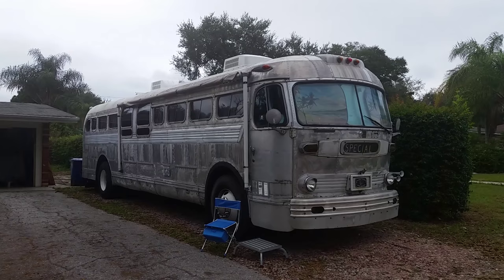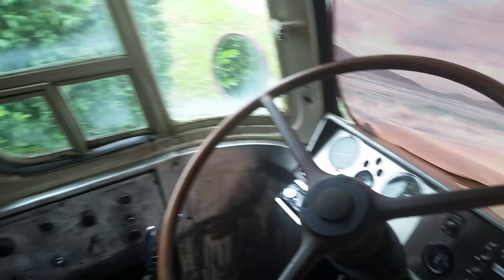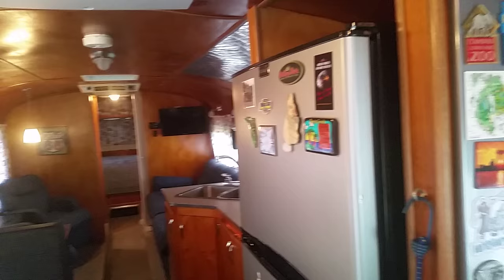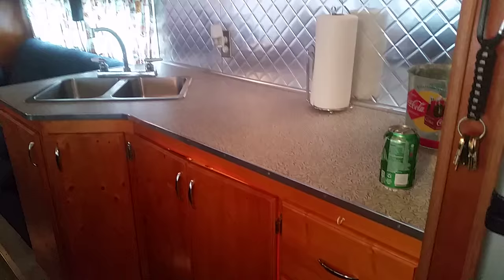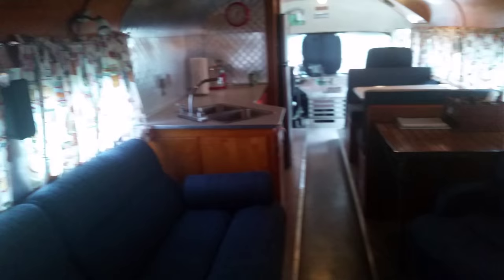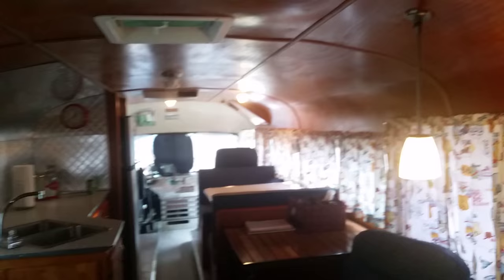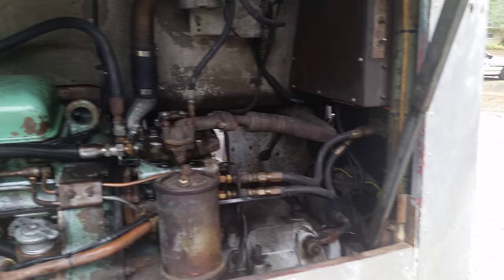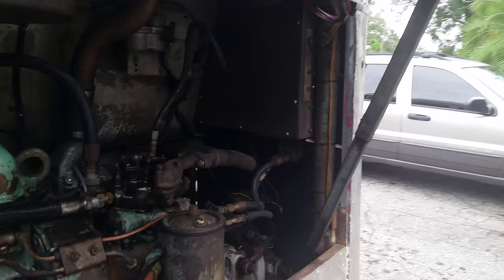Vintage 1951 GM 4103 Bus Conversion